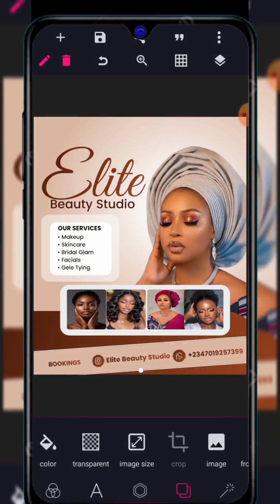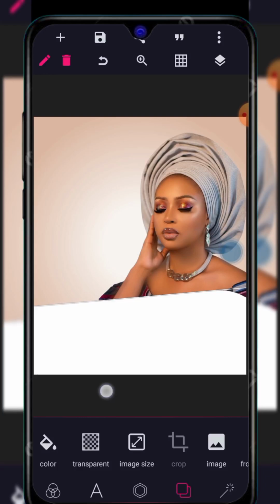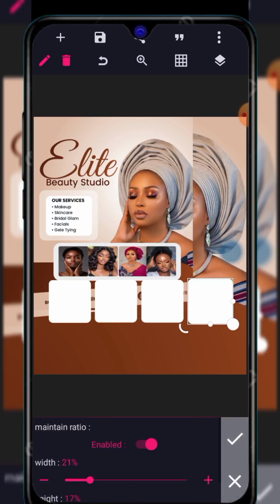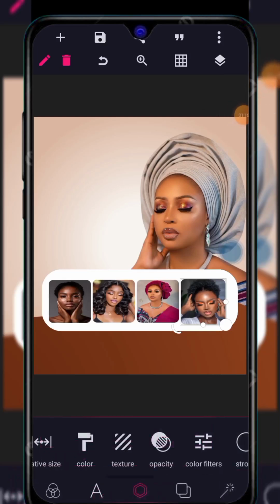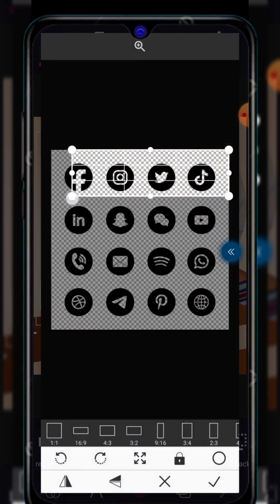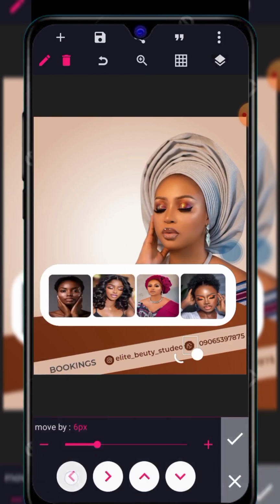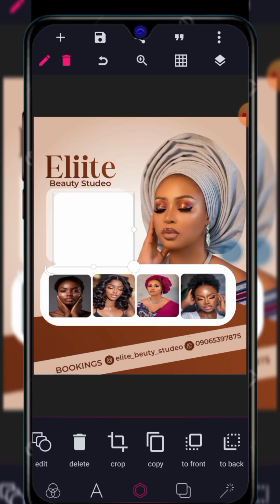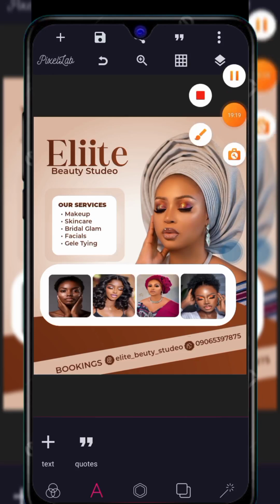How to Design Social Media Poster with Pixellab | Full Tutorial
Want to design professional flyers using just your smartphone? 📱

In this step-by-step tutorial, I’ll teach you exactly how to design eye-catching flyers using Pixellab on your phone. No laptop, no complicated apps — just your creativity and your phone.

👉 What you’ll learn:
✅ Adding text, images, and logos
✅ Using shadows & 3D effects to make your flyer pop
✅ Pro tips for color, fonts, and layouts